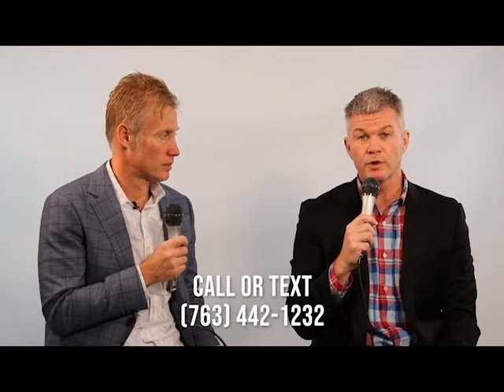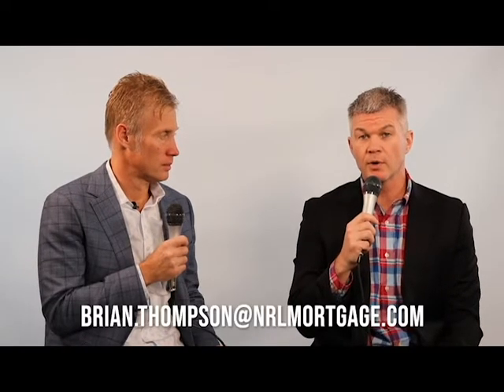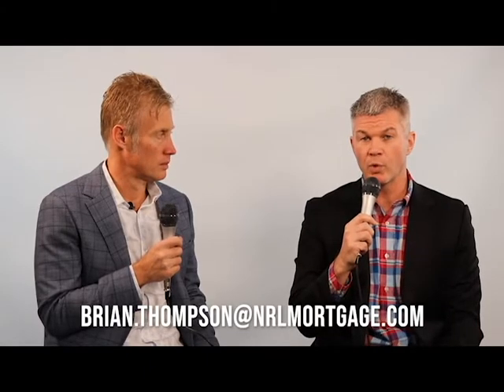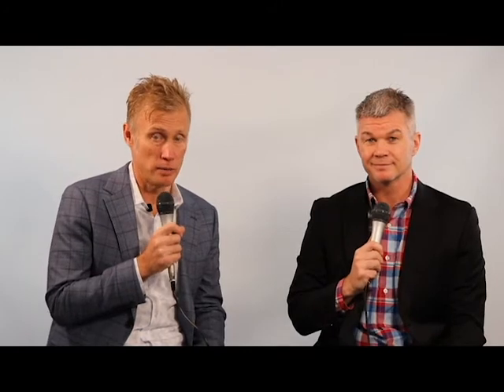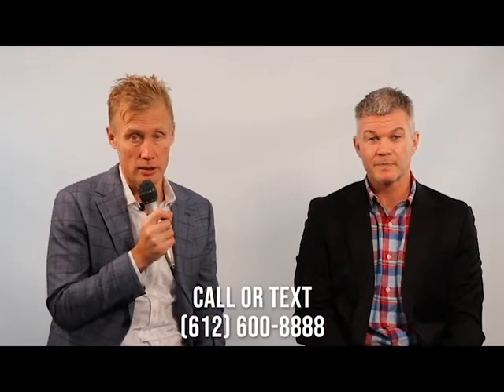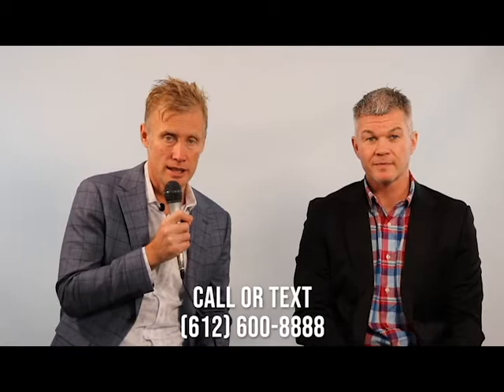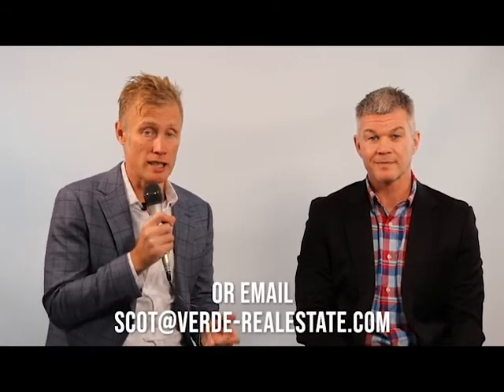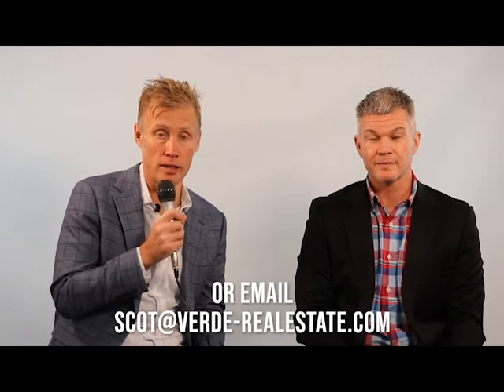What Happens When a Home Appraisal Comes in Low?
Scary topic!  What happens when the home appraisal comes in below the purchase price?

There are a few remedies to this problem OTHER than bringing more cash to the table!

Scot Pekarek and Brian Thompson discuss different solutions that may keep you moving forward towards your home purchase.